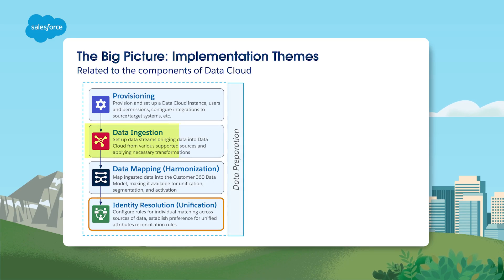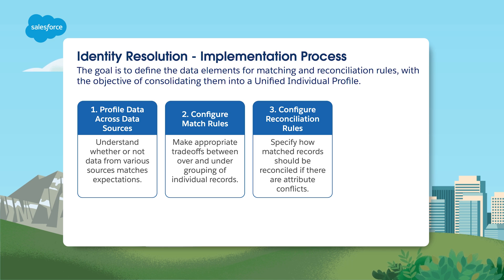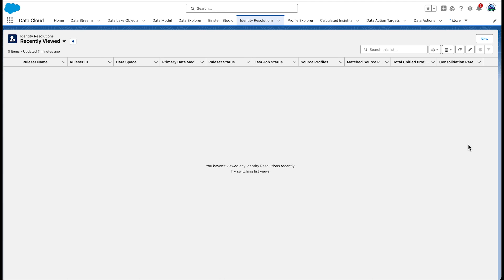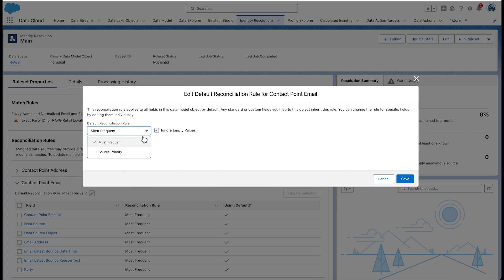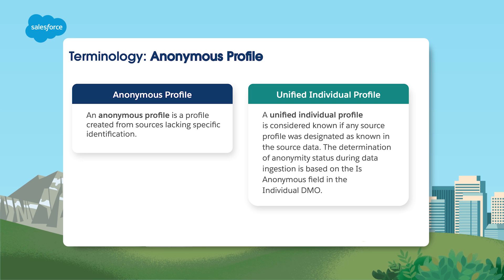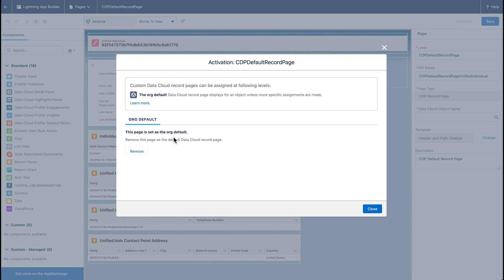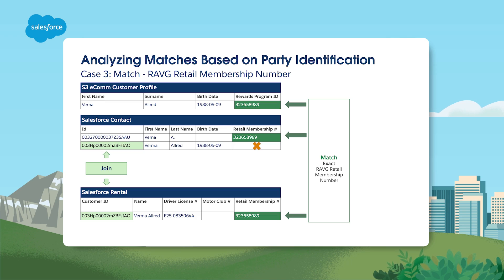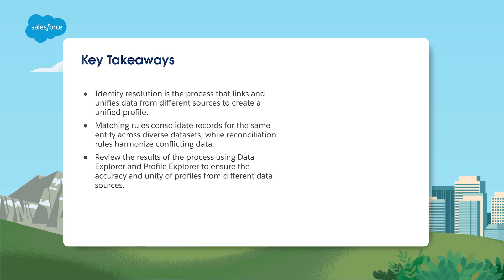(Obsolete) Identity Resolution and Unified Profiles | Unlock Your Data with Data Cloud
[Please note that the video you are currently viewing is an outdated version. We have recently made significant updates and improvements to the content. For the latest version of this video, visit the Unlock Your Data with Data Cloud Playlist

In this video, learn how to unify and reconcile your data for a cohesive customer view across all systems. Discover the importance of unified profiles and how they serve as a single source of truth, resolving discrepancies in contact attributes captured across various platforms. Dive into the identity resolution process, where matching and reconciliation rules play a key role in accurately identifying and merging records. Understand the iterative nature of this process and how to configure rules to best suit your business needs.